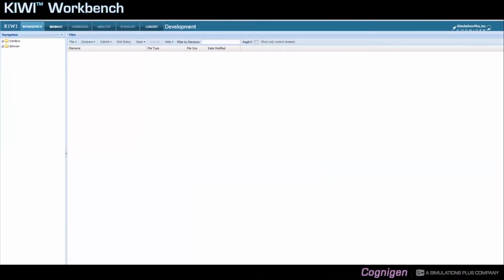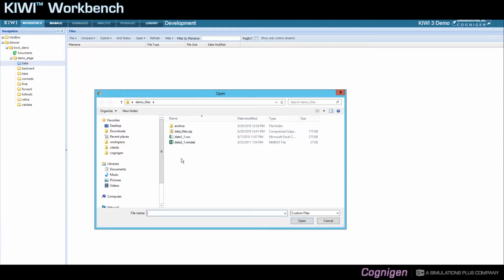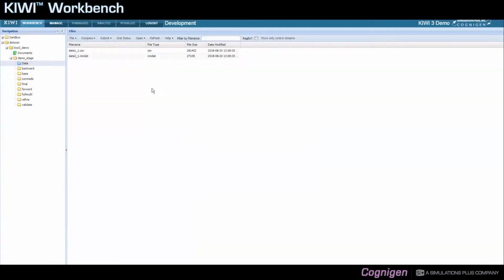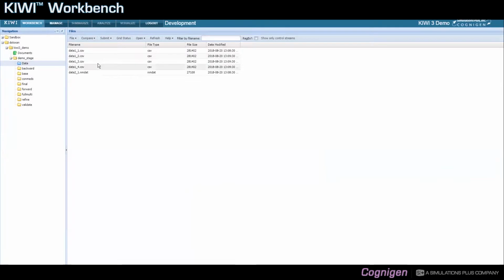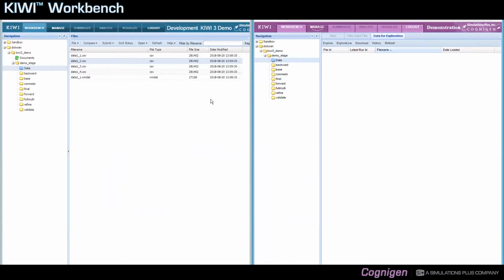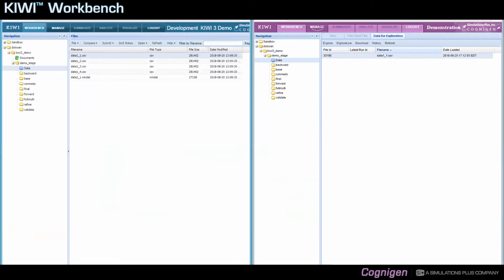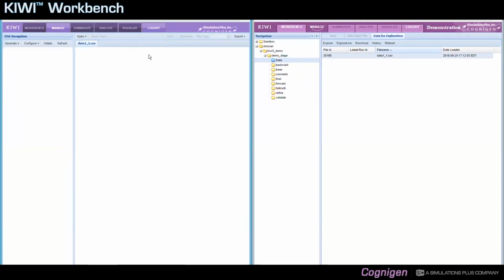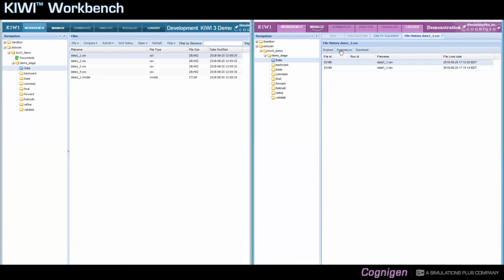KIWI™ 3 Workbench Tutorial - Uploading Data Files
In this tutorial, learn how to use the Workbench module to upload data files, including:

  • Upload of data files to KIWI Workbench
  • Data file storage to database
  • Building the history of a data file